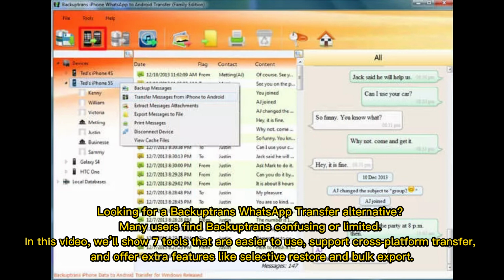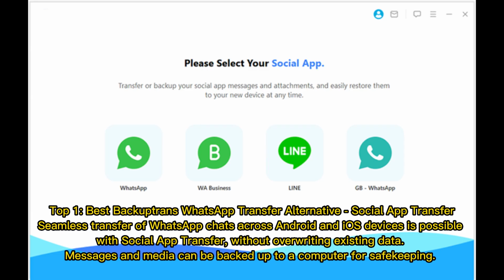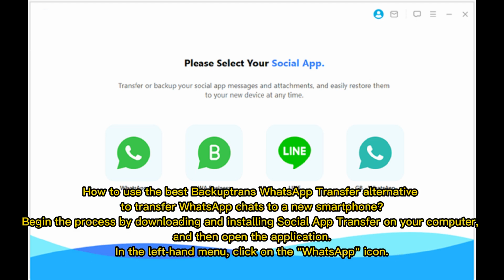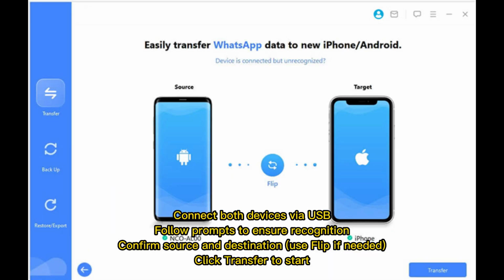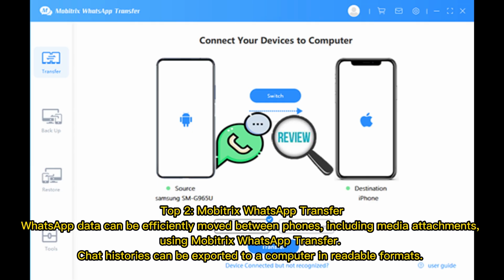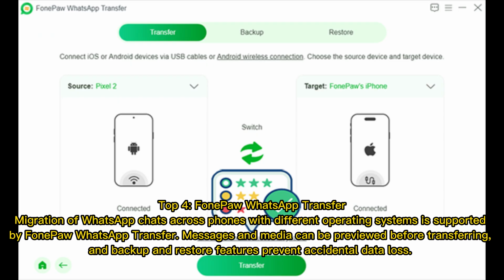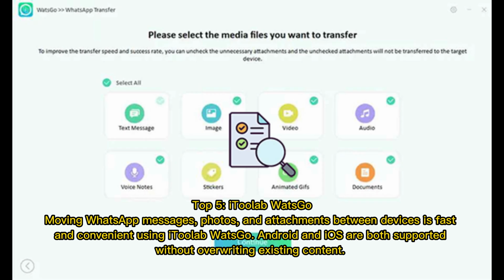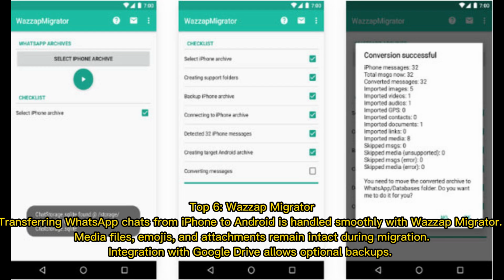Top 7 Backuptrans WhatsApp Transfer Alternatives & Competitors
This video offers the top 7 best Backuptrans WhatsApp Transfer Alternatives to transfer, back up, or manage your WhatsApp conversations. Watch through to find the move admirable one now.

00:00 Start
00:22 Top 1: Best Backuptrans WhatsApp Transfer Alternative - Social App Transfer
01:11 Top 2: Mobitrix WhatsApp Transfer
01:26 Top 3: UnicTool ChatMover
01:41 Top 4: FonePaw WhatsApp Transfer
02:00 Top 5: iToolab WatsGo
02:17 Top 6: Wazzap Migrator
02:35 Top 7: Syncios WhatsApp Transfer